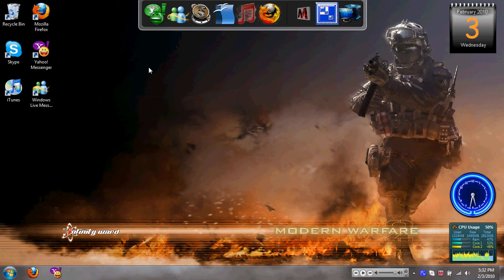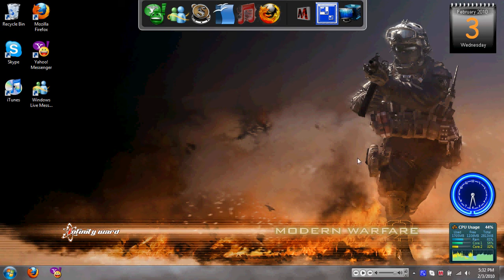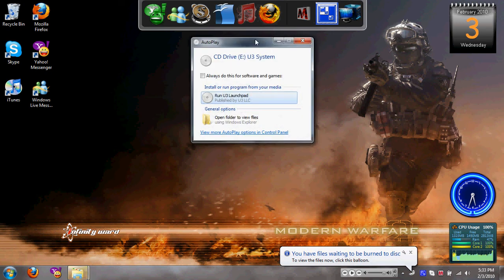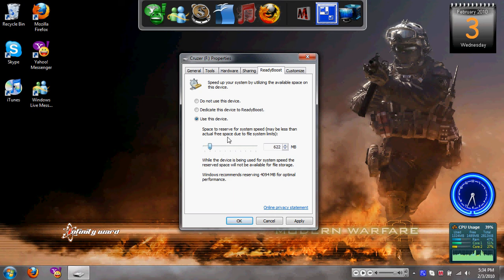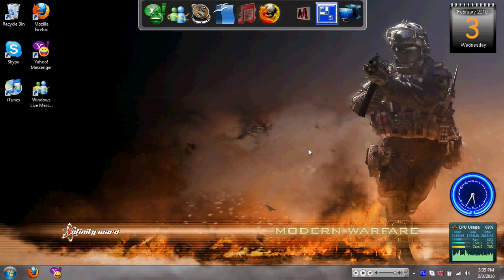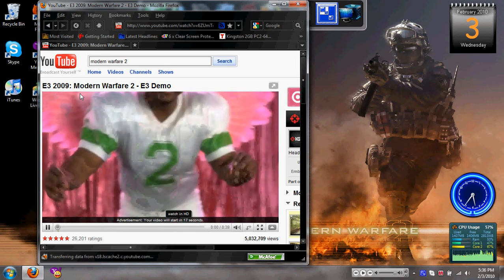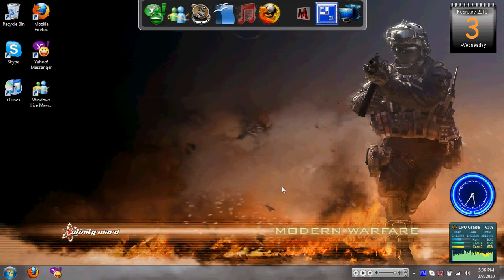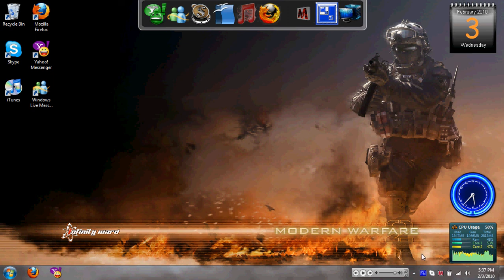Tutorial: Windows Readyboost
This is a video tutorial on how to activate and deactivate the windows readyboost option. I am aware that it only truly works on some computers, but it works pretty good on my Toshiba laptop. Enjoy!